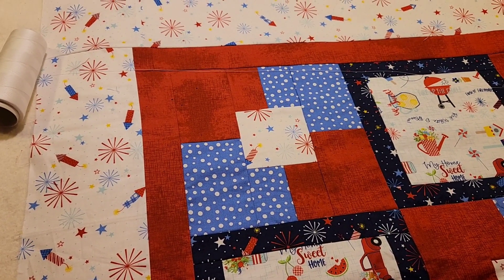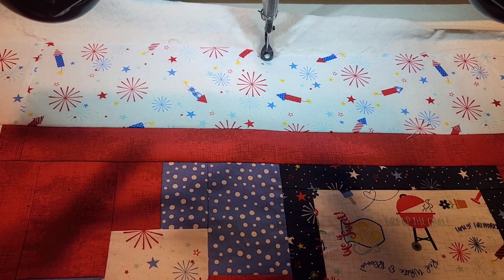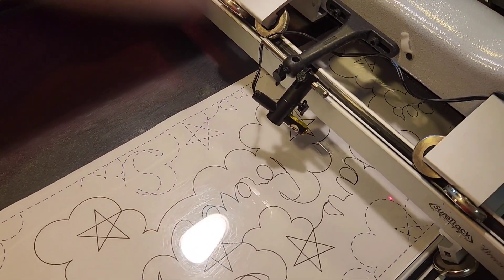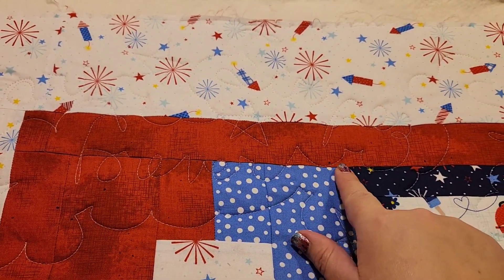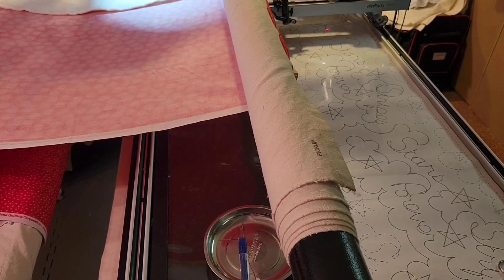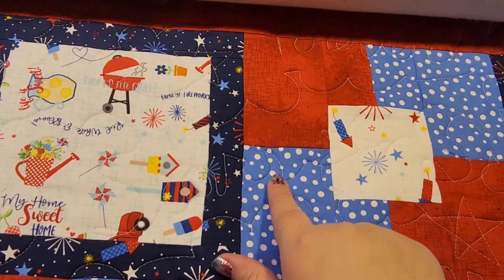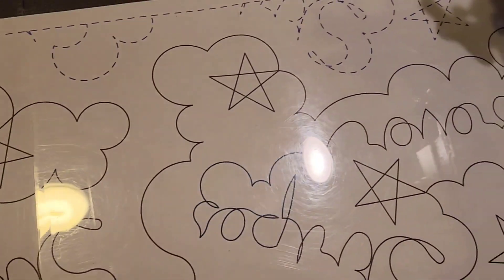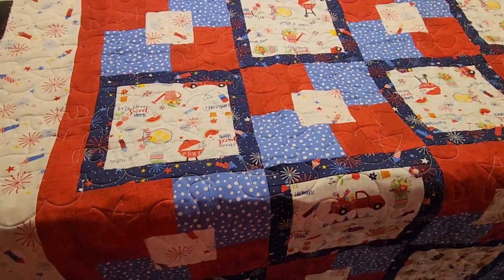What's on the longarm today? 7/04/23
Let's see what I'm quilting today